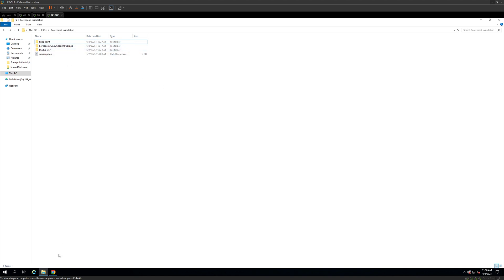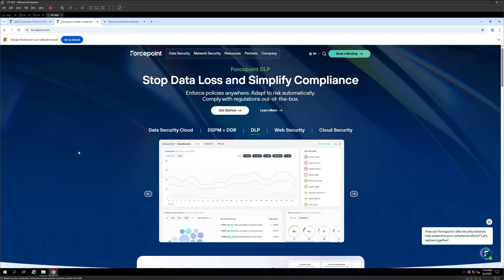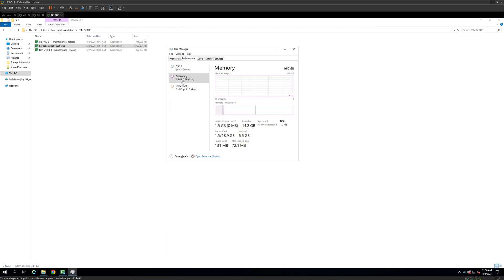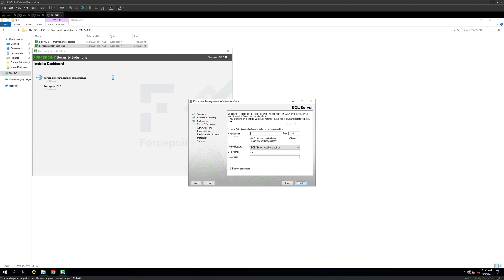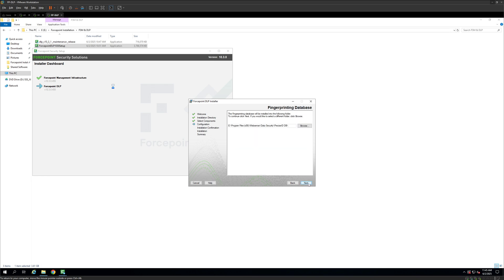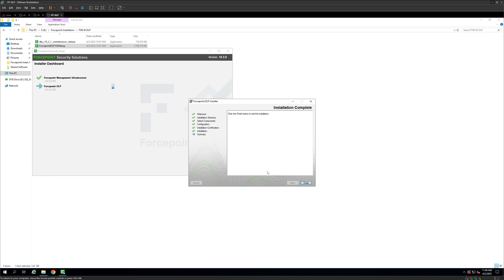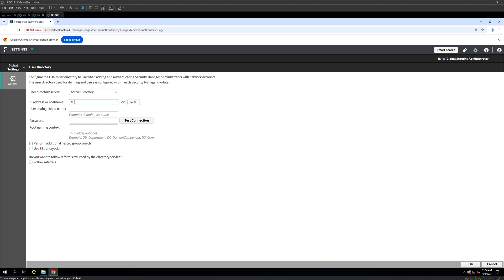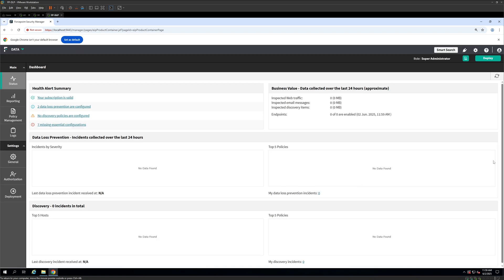Installation | Forcepoint DLP | 10.3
🔐 Forcepoint DLP 10.3 Installation | Step-by-Step Tutorial

In this video, we walk you through the complete installation process of Forcepoint Data Loss Prevention (DLP) version 10.3. Whether you're a cybersecurity professional, system integrator, or IT administrator, this tutorial will help you confidently deploy Forcepoint DLP in your organization.

📌 What you'll learn:

    System requirements for Forcepoint DLP 10.3

    Preparing the environment

    Step-by-step installation of Forcepoint Management Server

    Installing the Endpoint Agent

    Post-installation checks and tips

✅ Why Forcepoint DLP?
Forcepoint is a leading provider of data security solutions. With its behavioral analytics and robust policy enforcement, Forcepoint DLP helps protect sensitive information and maintain compliance across your enterprise.

🔧 Need help? Drop your questions in the comments, and I’ll be glad to help!